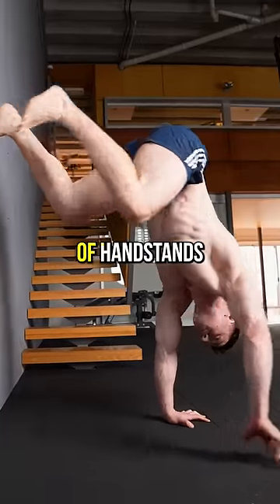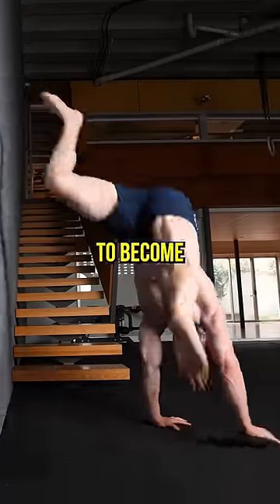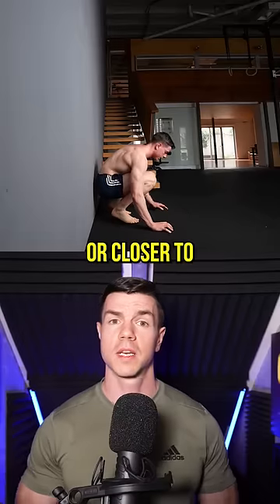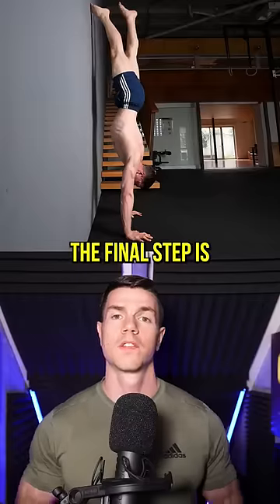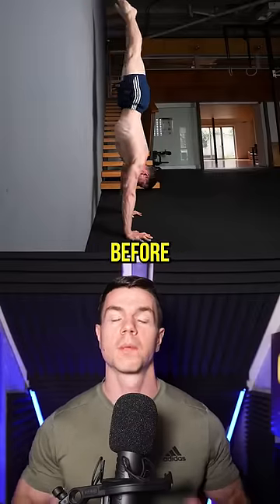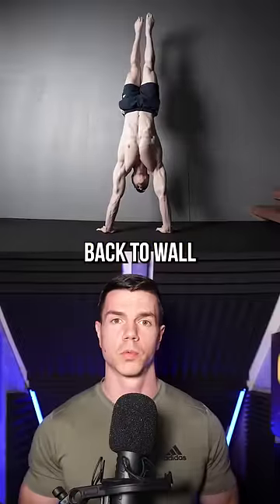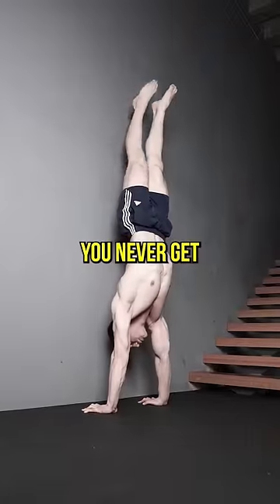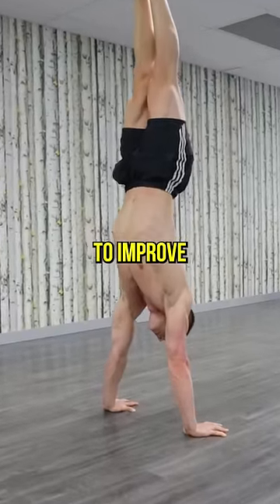Why You Can't Handstand